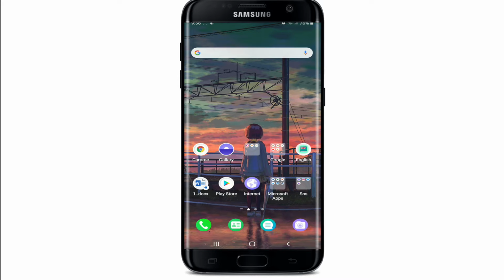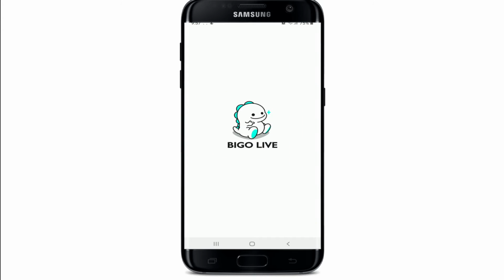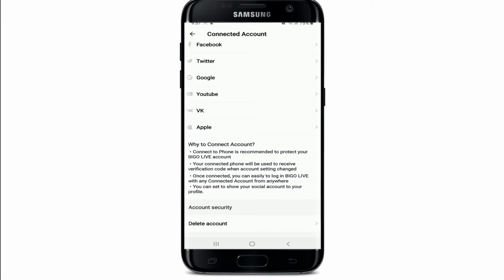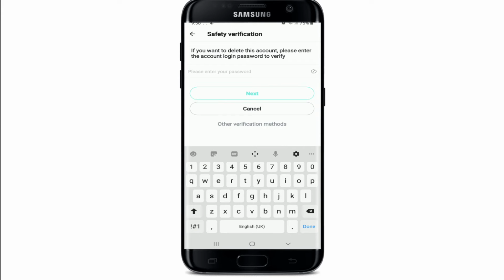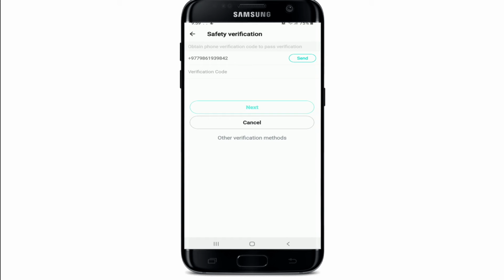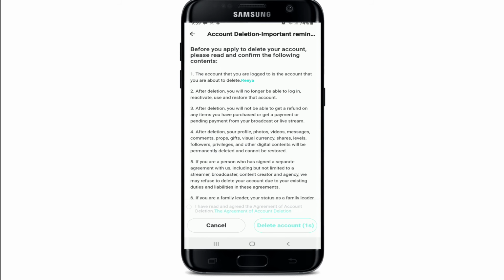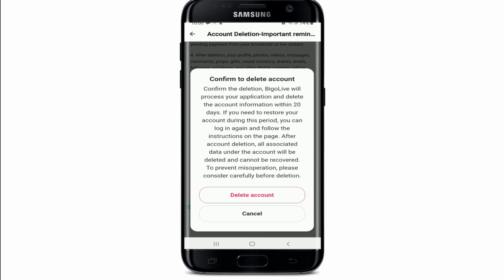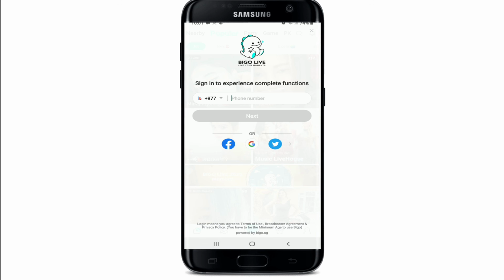How to Delete Bigo Live Account Instantly Forever?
Sick of all the Bigo Live users and need space from the Bigo Live App platform? Don’t need any contents or activity done on Bigo Live app from your account? Learn how to get rid of Bigo Live app easily from anywhere around the world with just few clicks.

In this video we will teach you how to delete Bigo Live account instantly in few minutes. With this Bigo Live deleting account video tutorial, you will easily be able to delete all the contents and activity done on Bigo Live app from your account. These steps include deleting Bigo Live Account too.